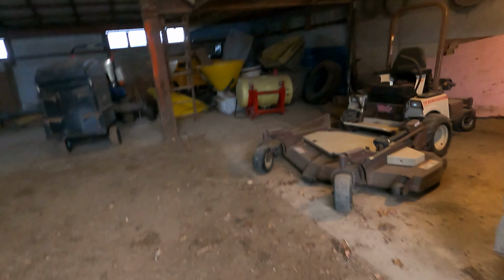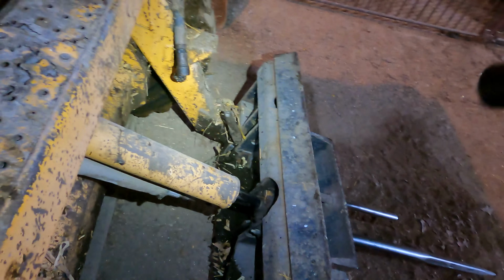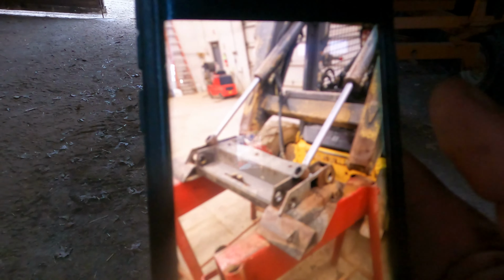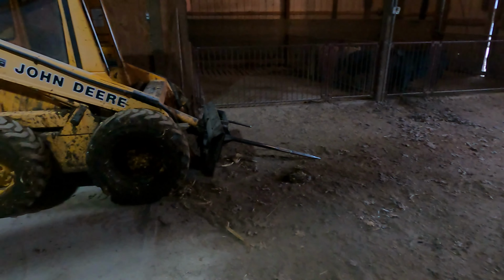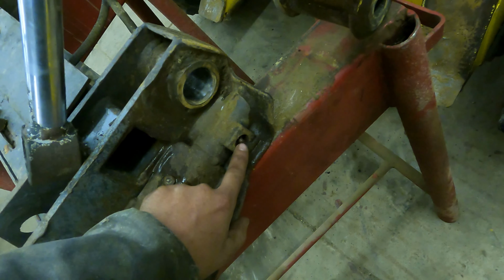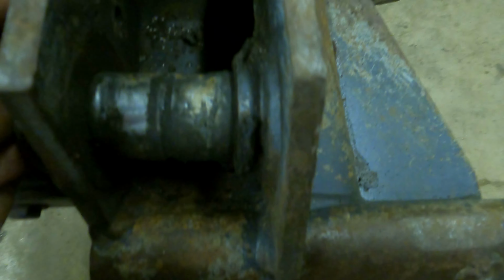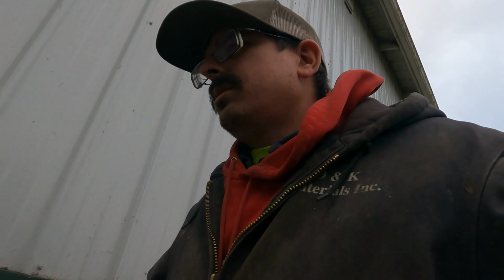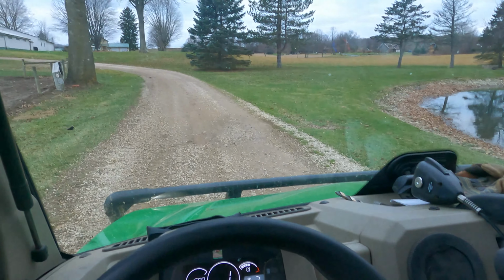No One Cares!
No One Cares About Other Peoples Equipment  Its Frustrating And Aggravating